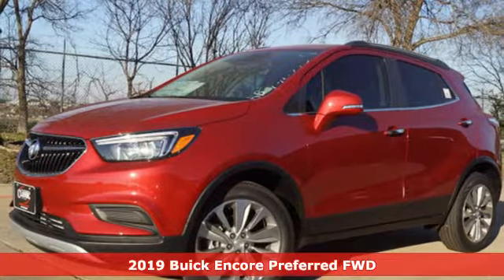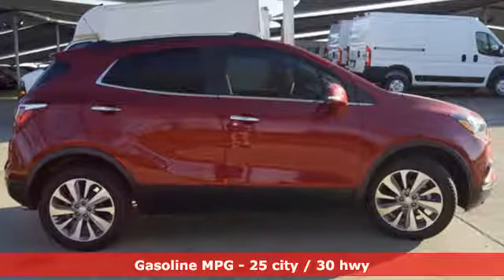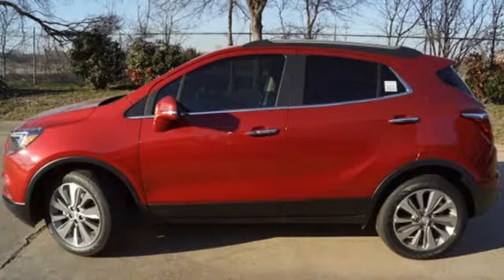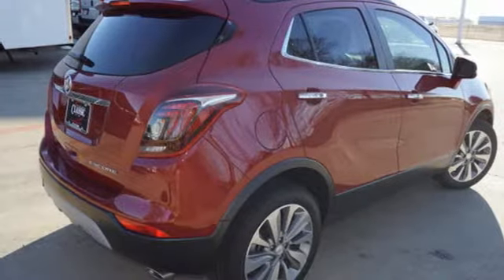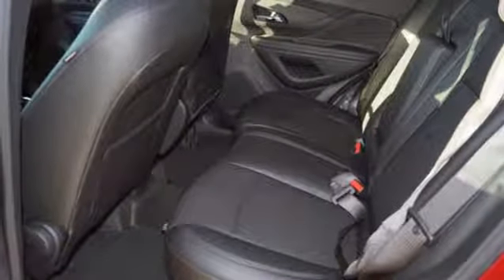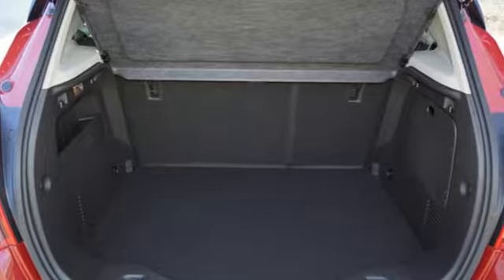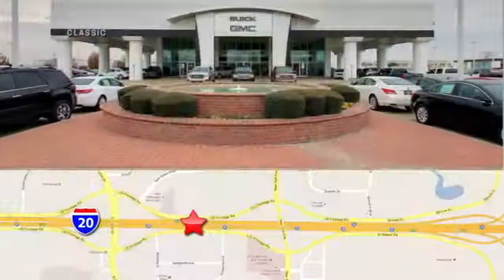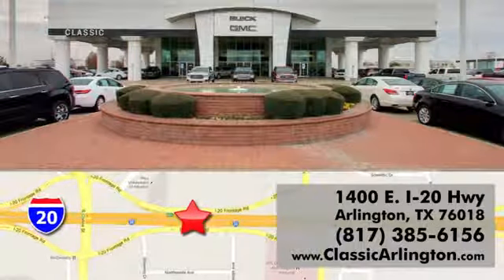New 2019 Buick Encore Arlington TX Fort Worth, TX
Year: 2019
Make: Buick
Model: Encore
Trim: Preferred
Engine: 1.4l 4 Cylinder Sequential-Port F.I.
Transmission: FWD Automatic
Color: Red
Interior: Ebony
Stock #: KB740743
VIN: KL4CJASB7KB740743
Red Metallic 2019 Buick Encore Preferred FWD 6-Speed Automatic ECOTEC 1.4L I4 SMPI DOHC Turbocharged VVT25/30 City/Highway MPG

Address:
1400 E-I20 HIghway